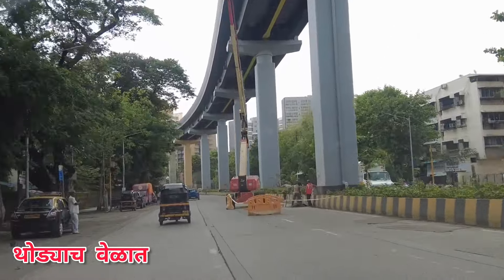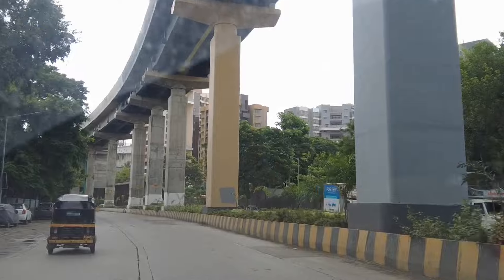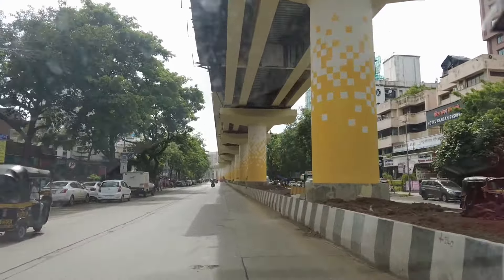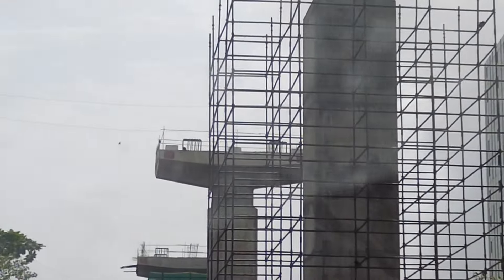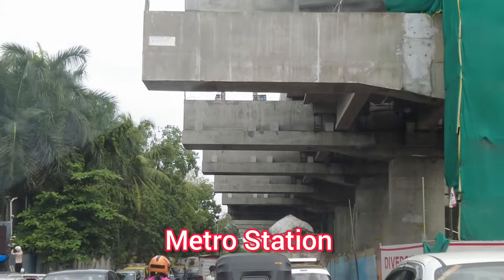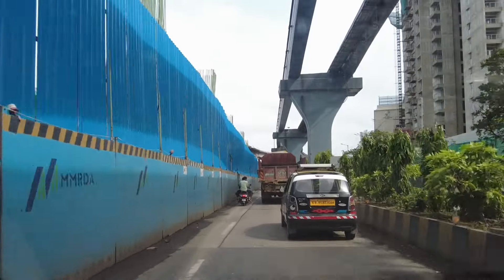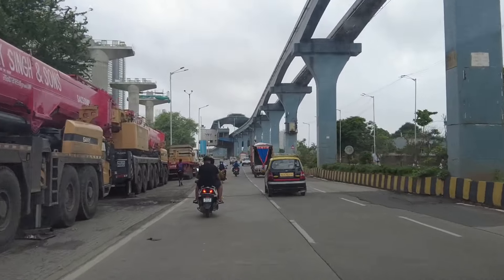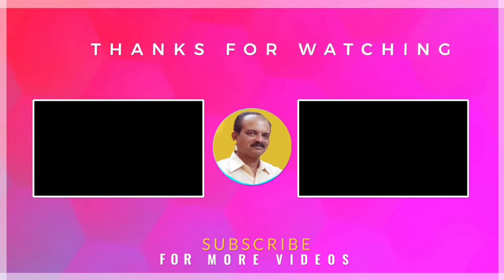Mumbai Metro Line 2B. Chembur to Bhakti Park Vadala.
Mumbai Metro Line 2B. Sion Trombay Road. Chembur to Bhakti Park Vadala.

Gimbal used for shooting this videos
DJI Pocket 2